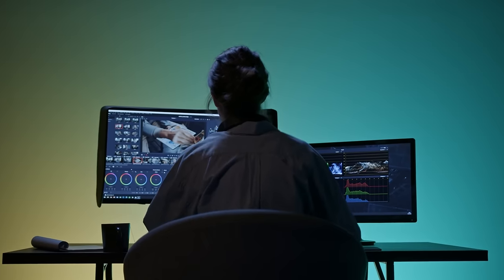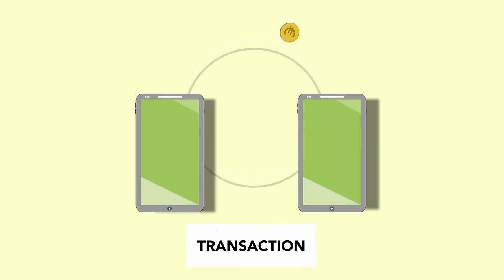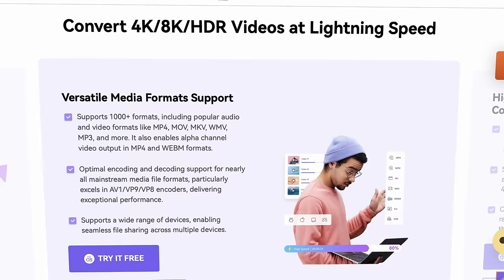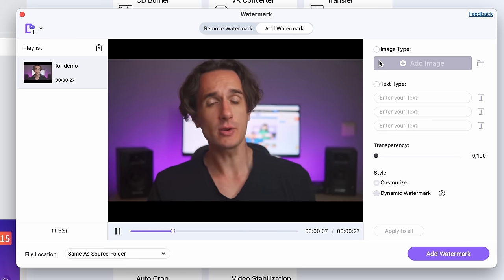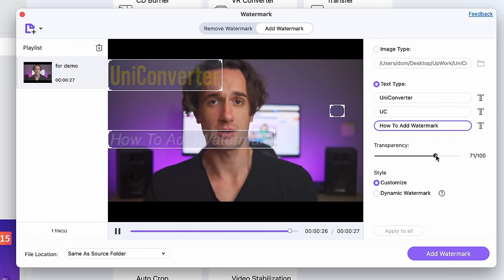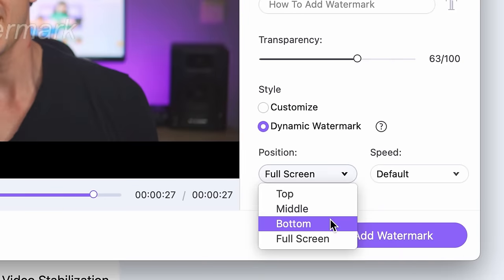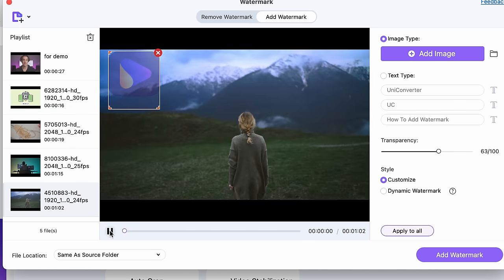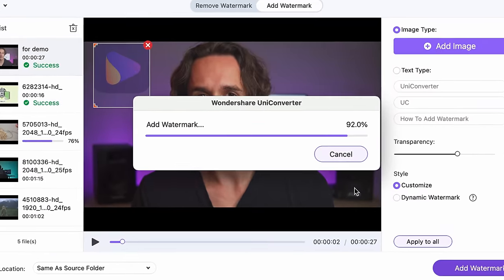How to Add Watermarks and Logos to Videos | Watermark Editor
Protect your content and promote your brand with this simple tool! Learn how to add watermarks and logos to your videos with this easy tutorial on using a watermark editor.

⌚ Timestamps
0:00 - Intro
0:13 - Why it's good to add watermark to your content
1.Protection
2.Promotion
3. Add extral information
1:31 - Use UniConverter to edit watermark for your content
3:04  - Wrap up